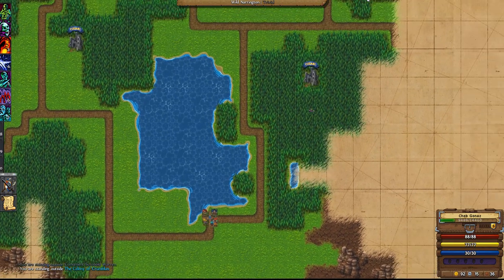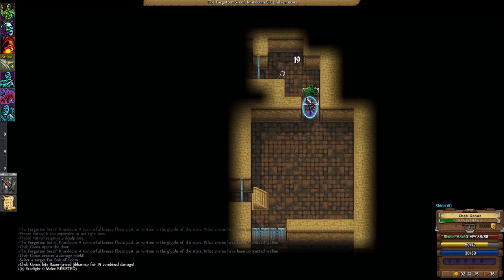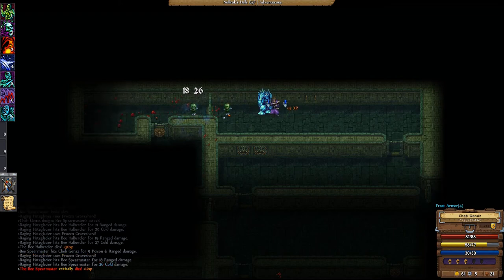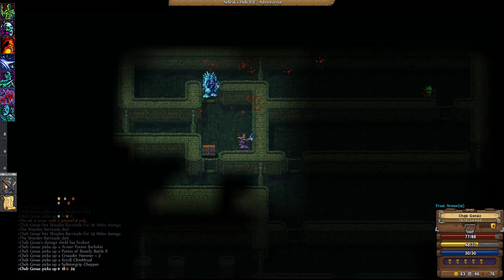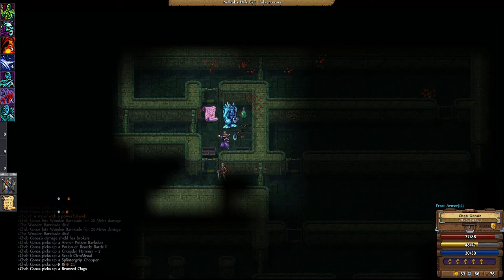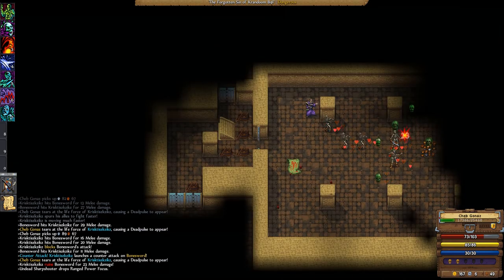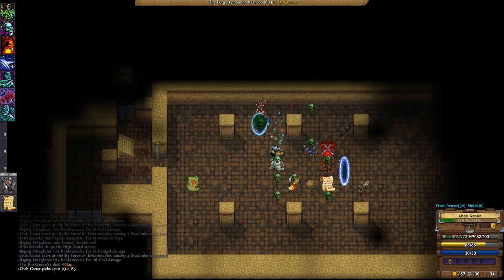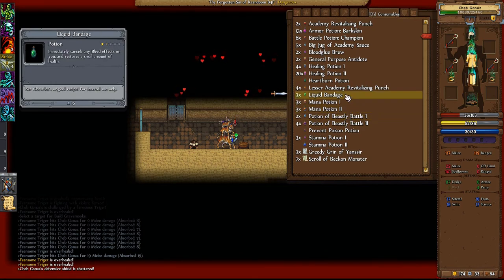Roguelike with Necromancy: Dungeonmans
Dungeonmans is a very good roguelike with a decent necromancer. Not the best minion play out there but enjoyable none the less.